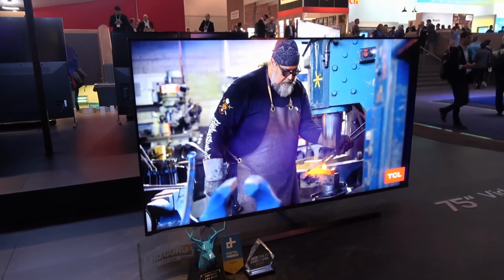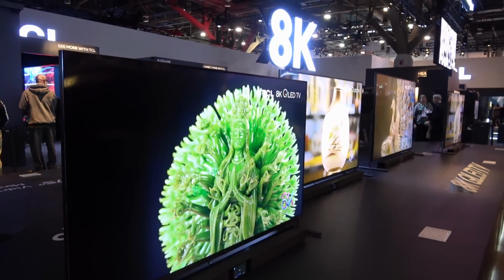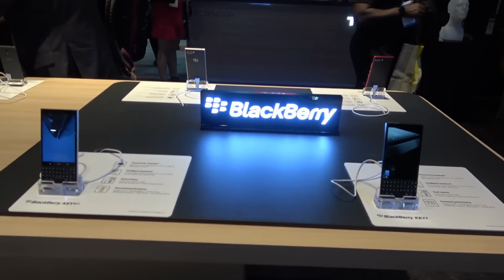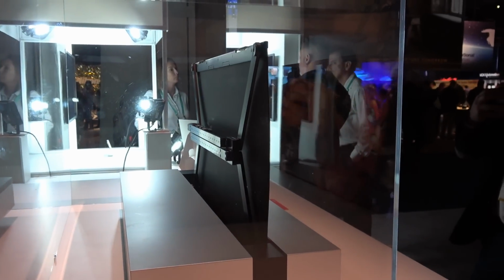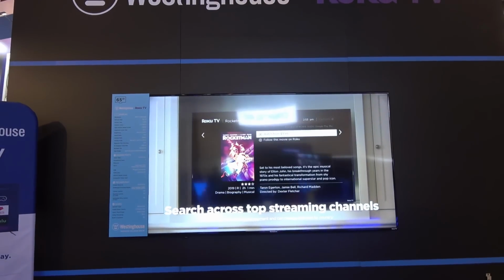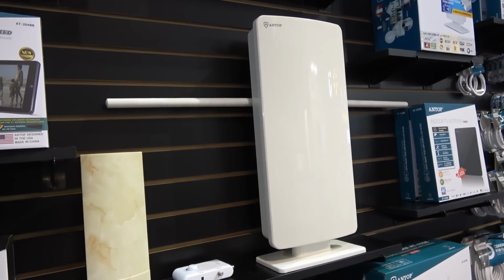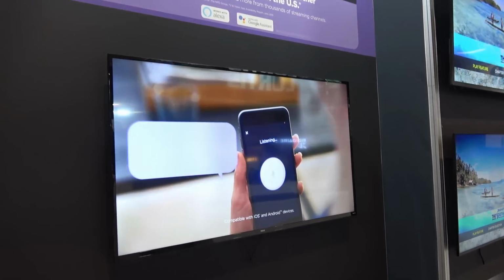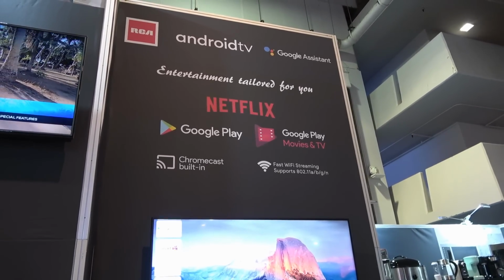CCT - CES 2020 Show Floor Tour! TCL, Sony, Samsung, ATSC 3.0, & More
Today in CCT #240 we talk about: CES 2020 Show Floor Tour! TCL, Sony, Samsung, ATSC 3.0, & More.

We now have t-shirts and other products for sale!